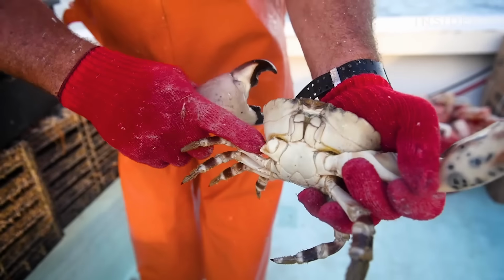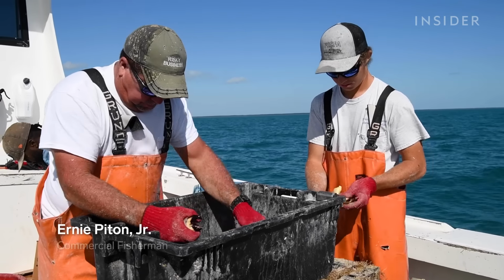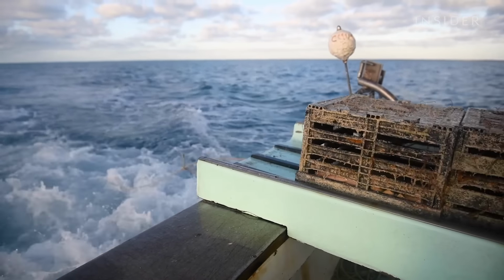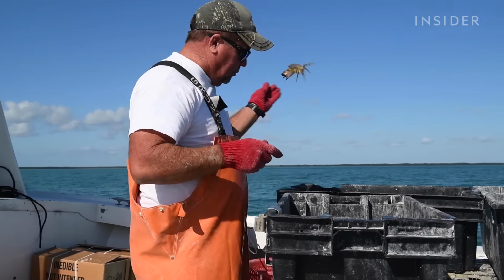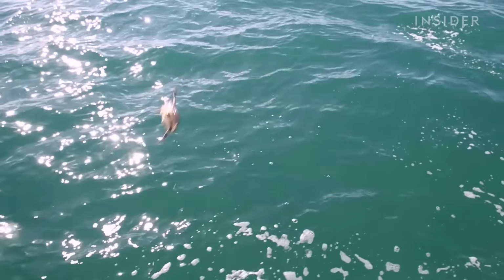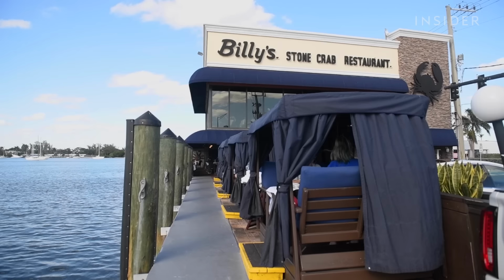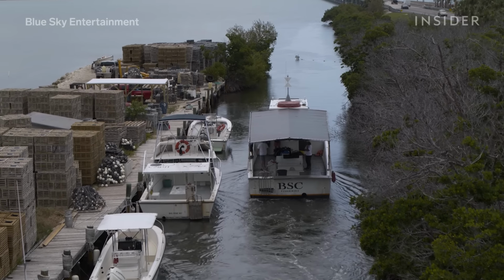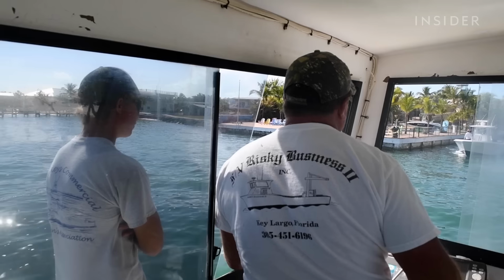Why Stone Crab Claws Are So Expensive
Stone crab claws are one of the priciest seafoods you can buy. Depending on their size, claws can cost as much as $70 per pound. Unlike most other crustaceans, it's illegal to harvest the body of a stone crab, so fishermen must only collect the claws before returning the rest of the crab to the ocean. So what makes these claws so coveted? And why are they so expensive?

Note: The courtesy that appears in this video should be "Black Sky Entertainment" instead of "Blue Sky Entertainment."